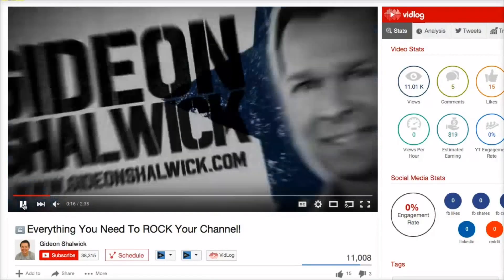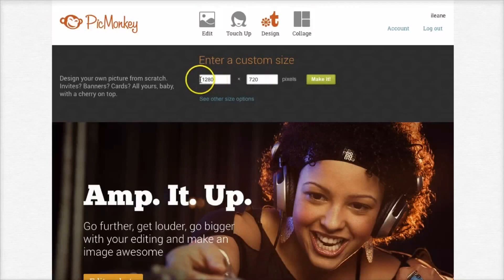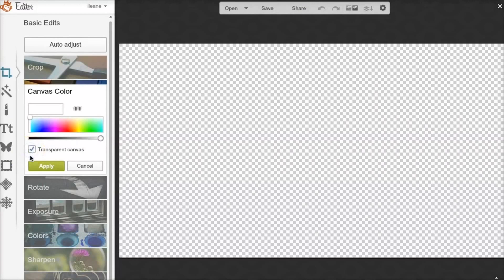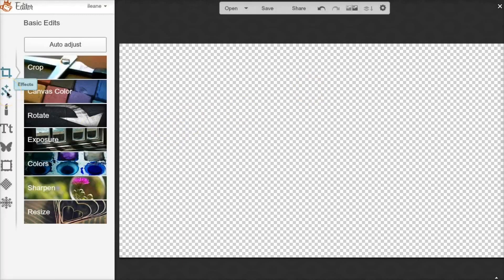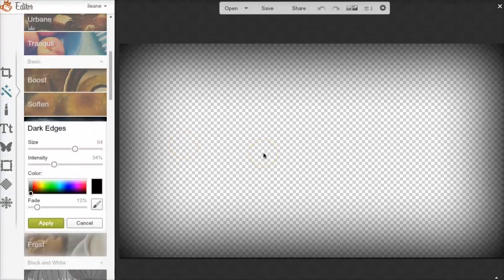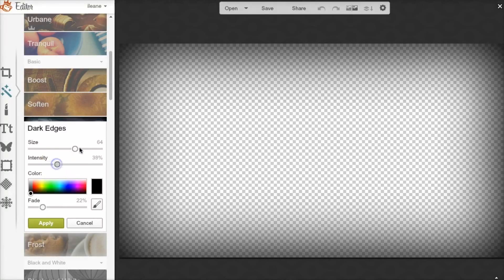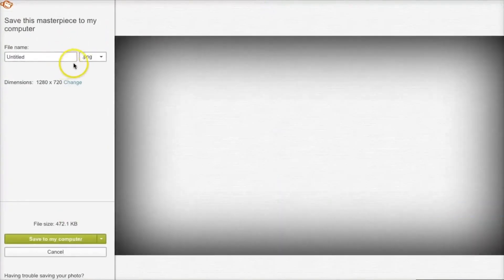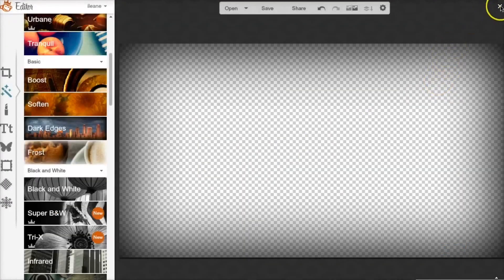How To Make a Vignette with PicMonkey for YouTube Live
How to design a vignette in PicMonkey and add it to your YouTube Thumbnails and YouTube Live videos. I show how to add the vignetter to the iPhone app Live Air Solo. In this video I teach you how to create the transparent vignette in PicMonkey a free online graphics editor. I'll also show you how to add the vignette to YouTube Live broadcasts on Live Air Solo.

The question was asked during a YouTube live broadcast from Gideon Shalwick about how to make the vignette and I wanted to respond with this PicMonkey video tutorial.
I use Screencast-o-matic to create the tutorial and the intro was created with Animoto.